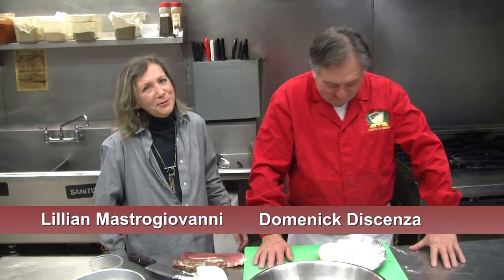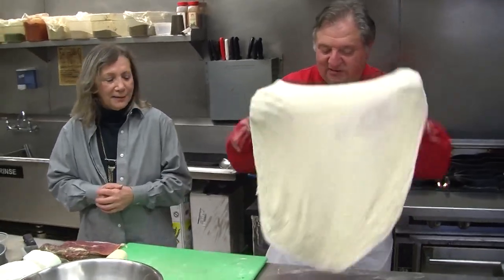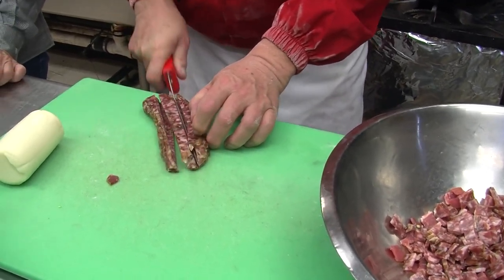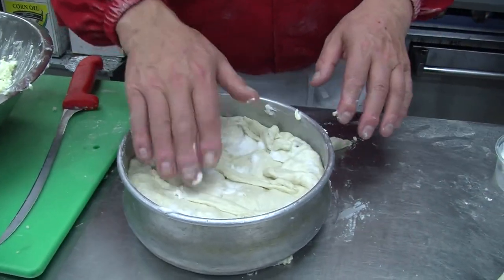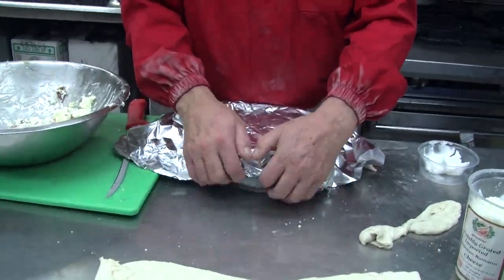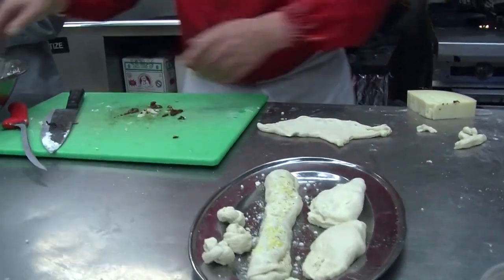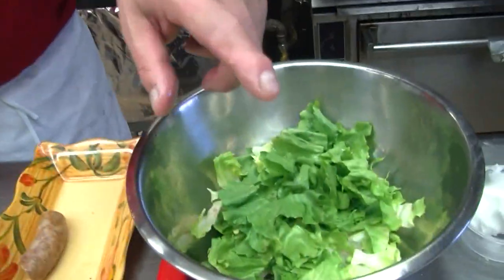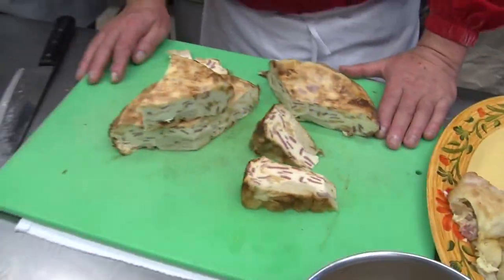Cooking shows "We Cook TV" Eat My Pasta 68-Pizza Rustica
Making Pizza Rustica among many favorites